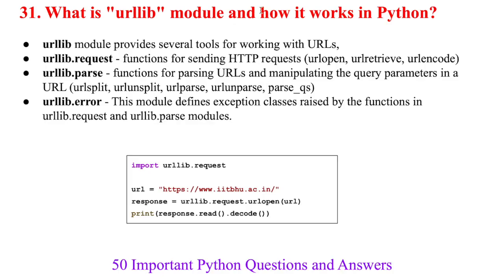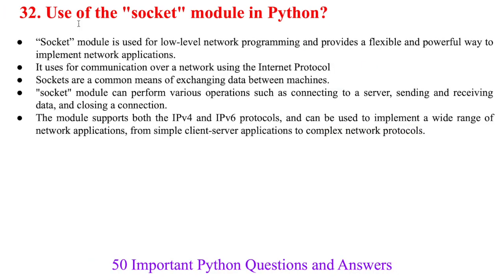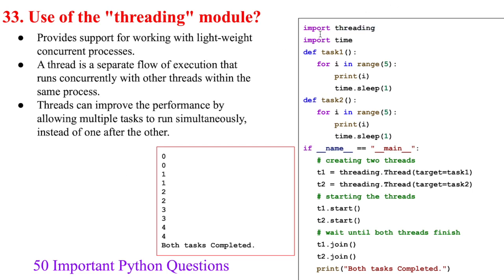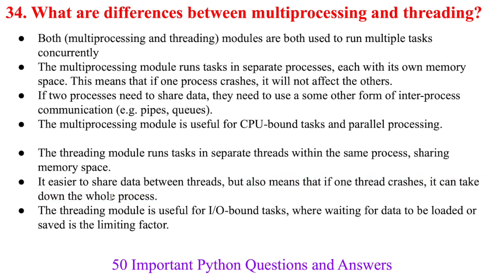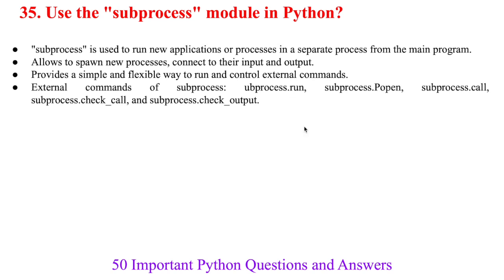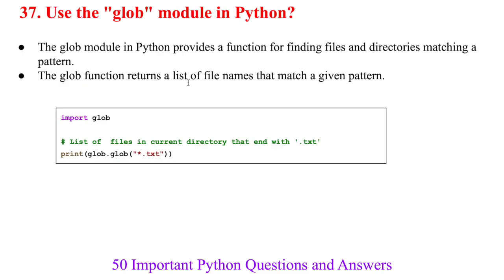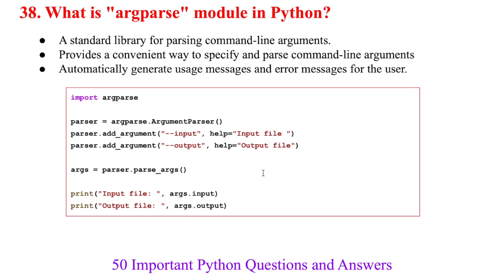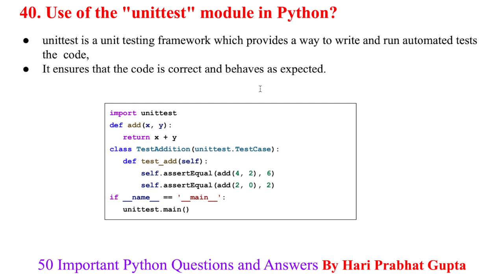Python Questions and Answers (Q31-Q40)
In this talk, we cover 50 Interesting Python questions and answers.
Part 4 questions are as follows:
Q31. What is "urllib" module and how it works in Python?
Q32. Use of the "socket" module in Python?
Q33. Use of the "threading" module?
Q34. What are differences between multiprocessing and threading?
Q35. Use the "subprocess" module in Python?
Q36. Use of the "shutil" module in Python?
Q37. Use the "glob" module in Python?
Q38. What is "argparse" module in Python?
Q39. Use of the "getopt" module in Python?
Q40. Use of the "unittest" module in Python?